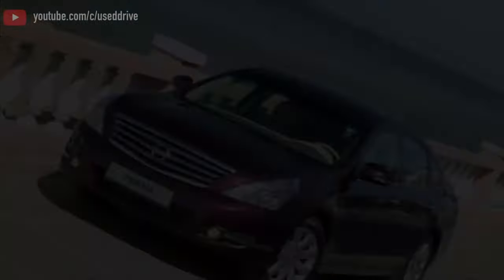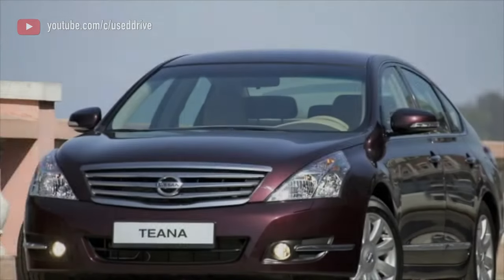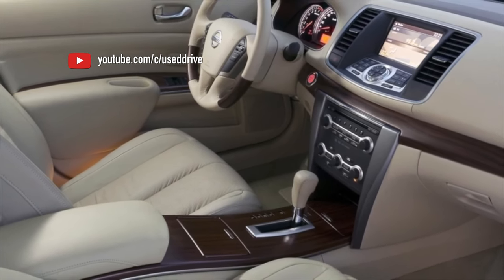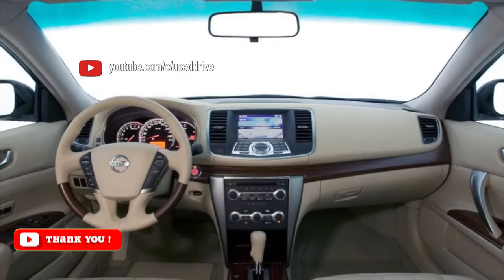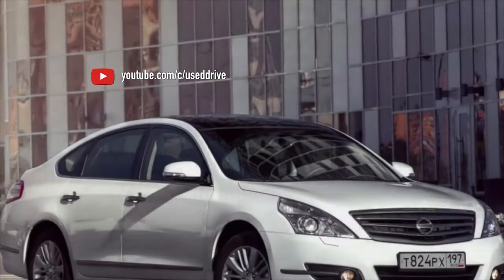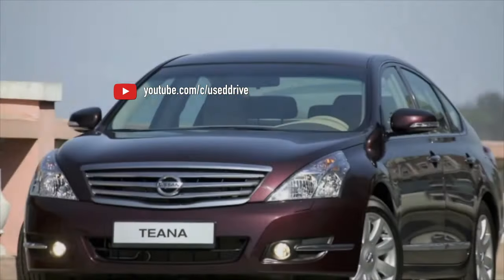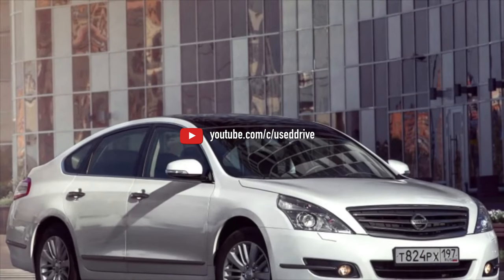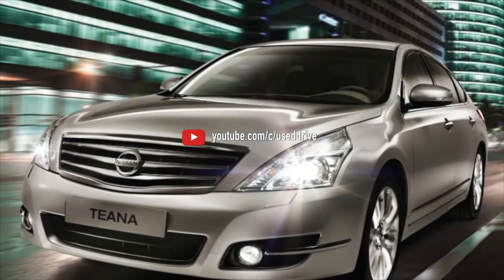What are the most common problems with a used Nissan Teana J32?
Used Nissan Teana 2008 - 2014 review.
What should I look for in a used Nissan Teana II?